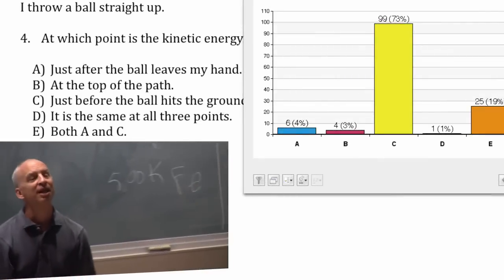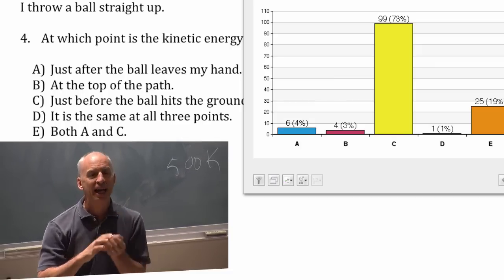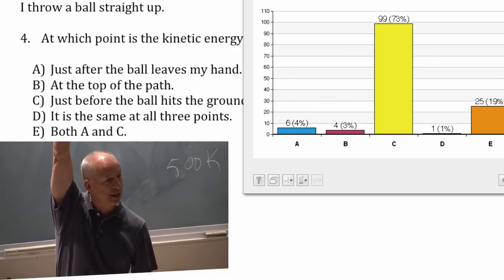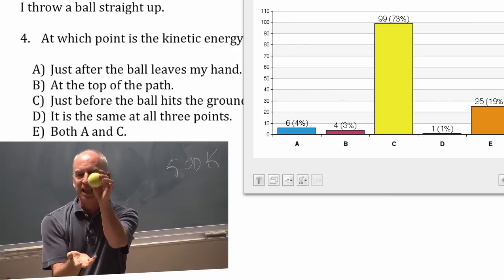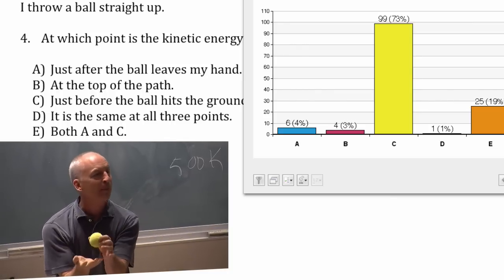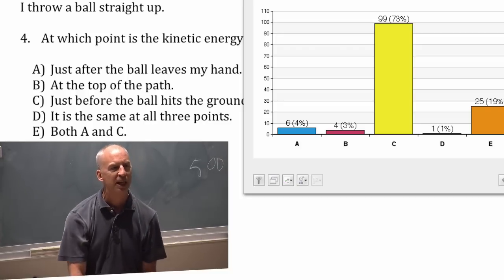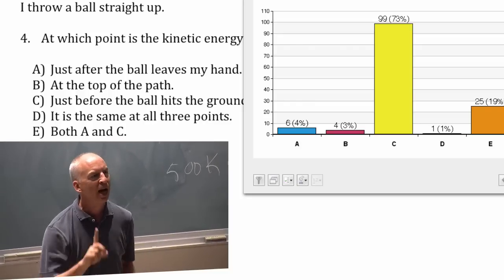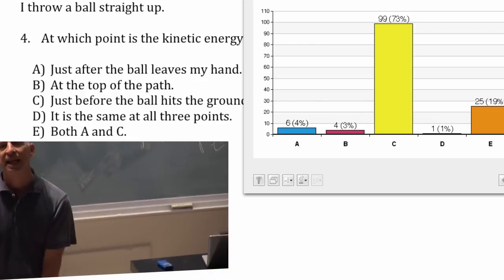Lecture 2 part 5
review of converting gravitational potential energy to kinetic energy